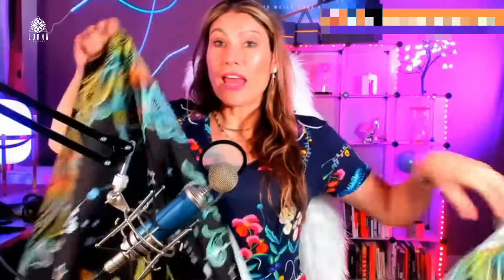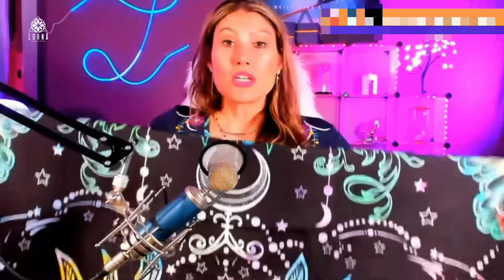USPRING Sun and Moon Tapestry Review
Sun and Moon Tapestry Burning Sun Tapestry live video review by A-List Amazon Influencer and Singer-songwriter Lorna.

Sun and Moon Tapestry Burning Sun Tapestry Black Colorful Wall Tapestries Moon and Stars Tapestry Psychedelic Mandala Tapestry Wall Hanging for Room (59.1 × 59.1 inches)